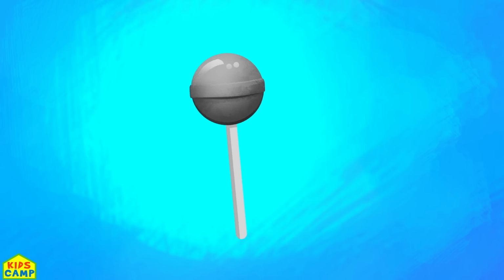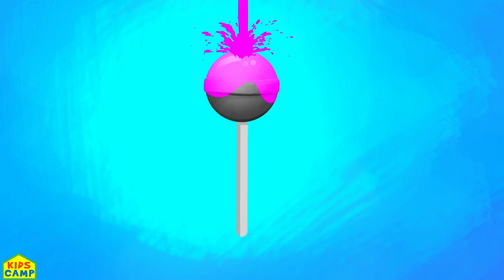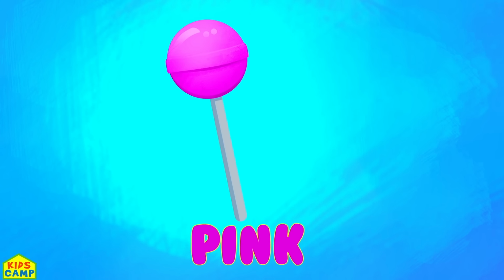Kidscamp Nursery Rhymes | Clean Up Song + More Kids Songs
KidsCamp presents it's latest compilation video, including one of our most recent songs, "Clean Up Song + More Nursery Rhymes And Kids Songs by KidsCamp". So come along kids and let's have some fun!

About Kidscamp:
Welcome to KidsCamp! Join Elly and her little sister Eva as they sing and dance on a colorful journey through the wonderful world of songs and rhymes. Learn all about the Alphabet, Numbers, Shapes and Colors through the charming series â€˜The World of Ellyâ€™ as she comes across curious situations and learns about them in the most creative and innovative manner.